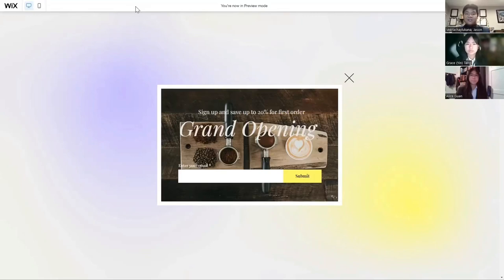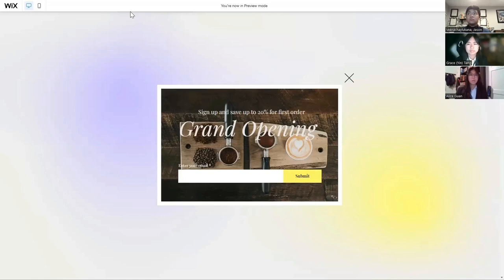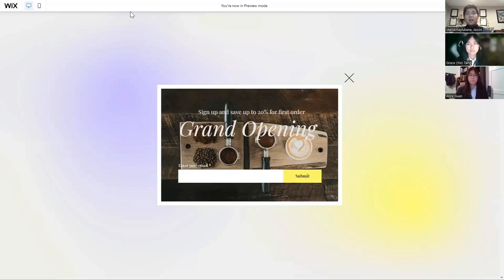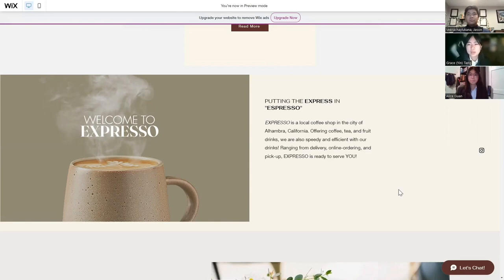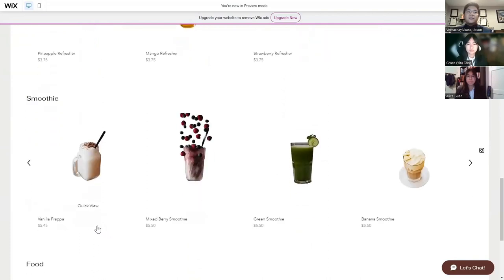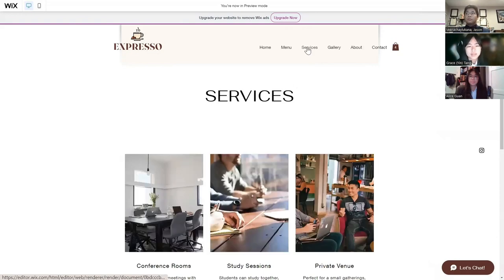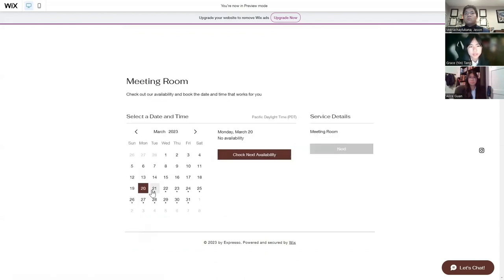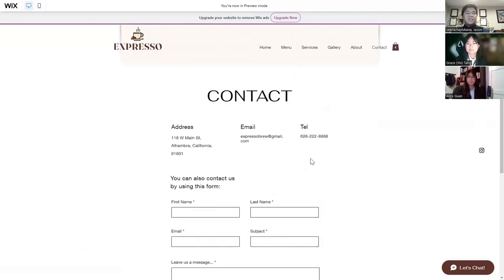2023 Gabrielino High School FBLA State Website Design